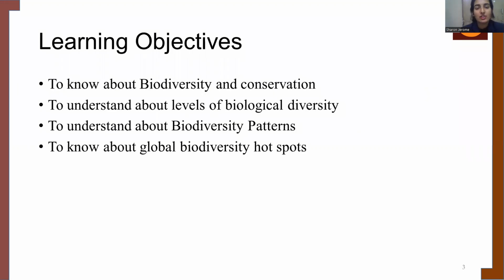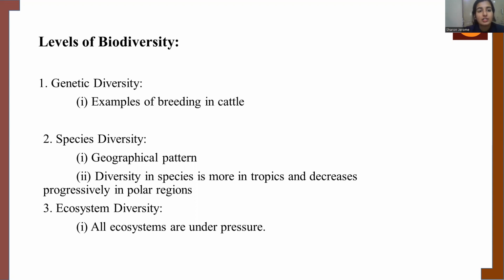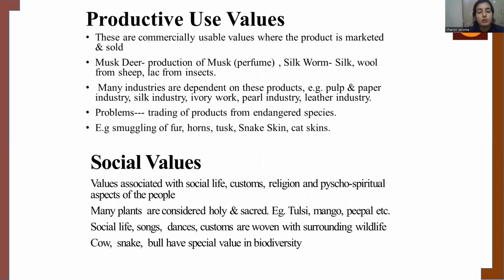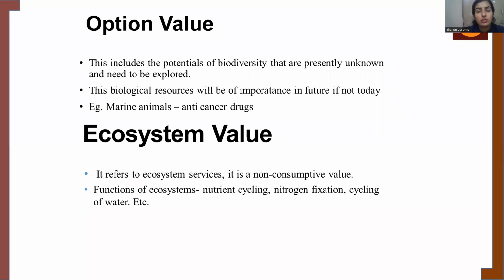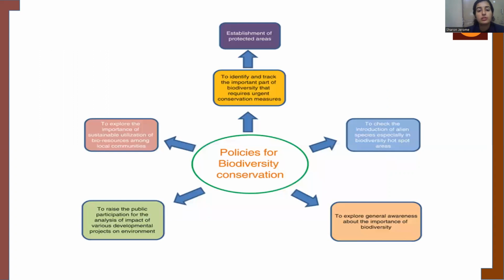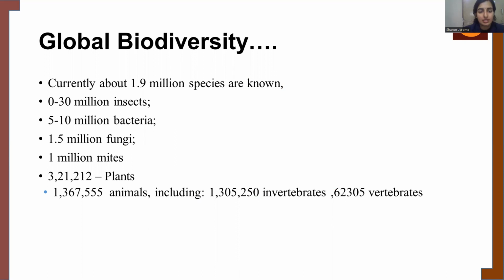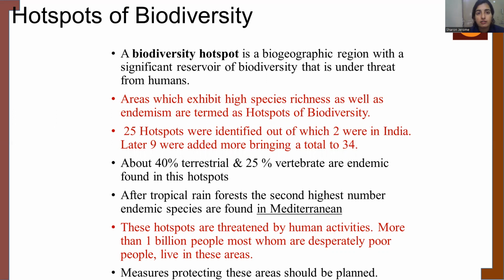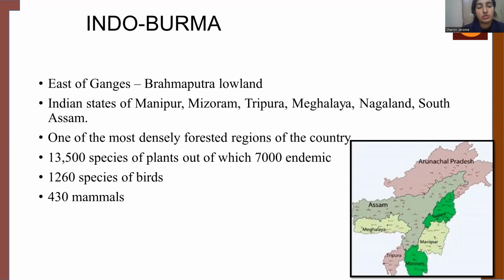EVS 2.3 and 2.4